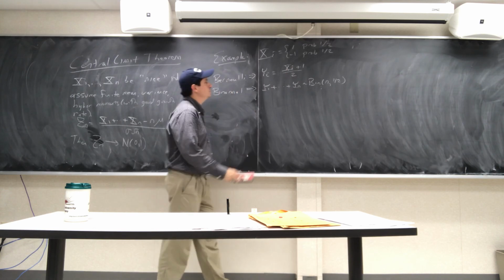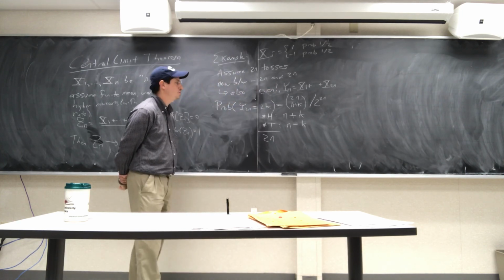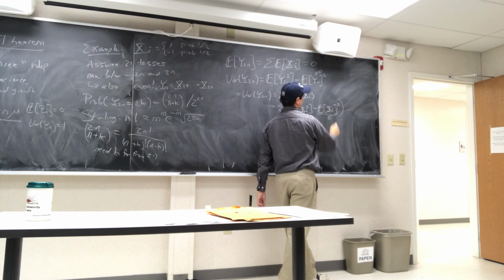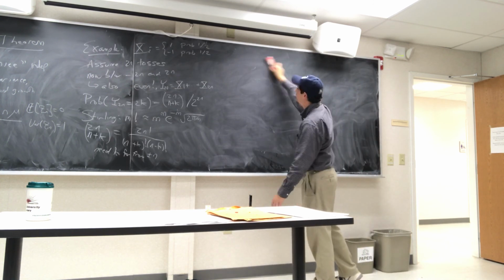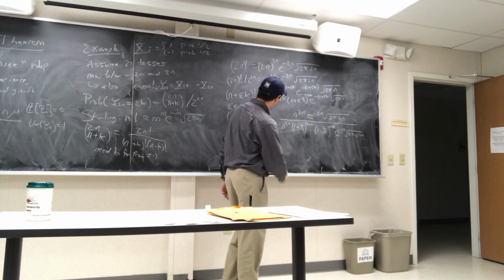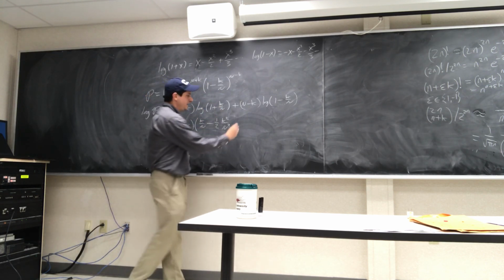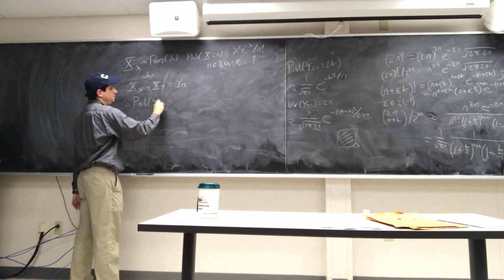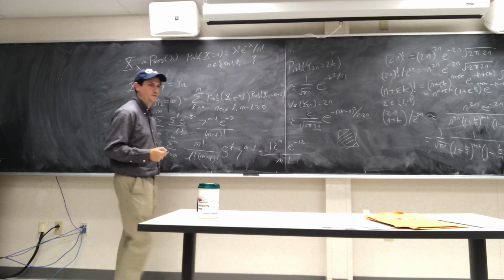Math341 2018Fall Lec21 CLTCoinPoissonPoisson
Math/Stat 341: Probability: Lecture 21, November 2, 2018: CLT for random walk of fair coin tosses, intro to generating fns via sums Poisson rvs